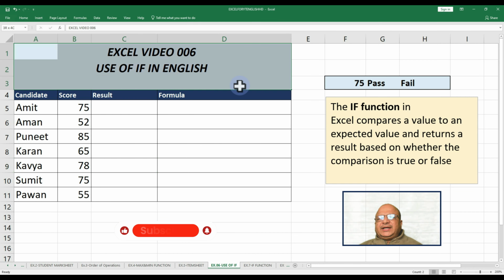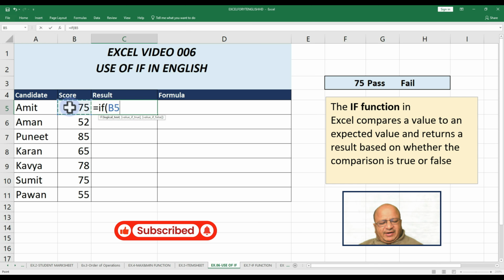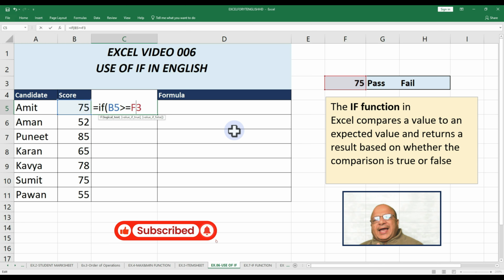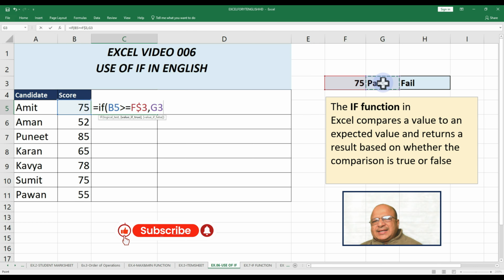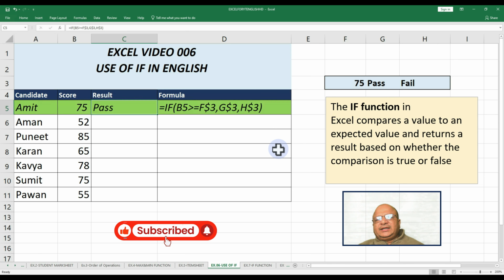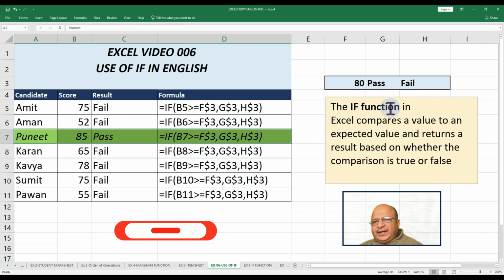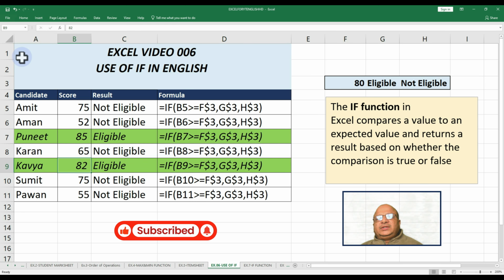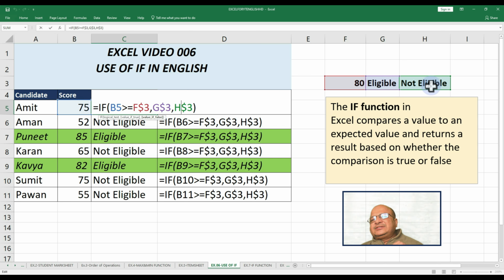EXCEL006 DEMONSTRATION OF IF IN ENGLISH